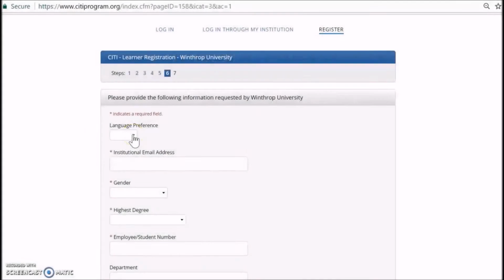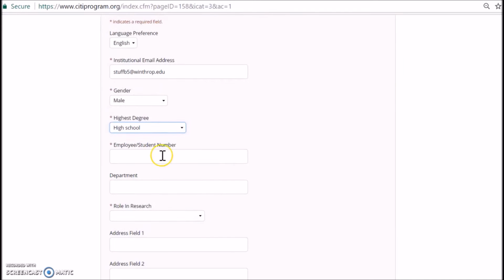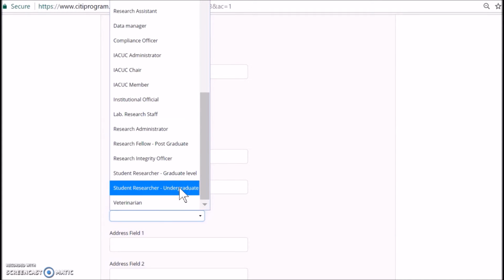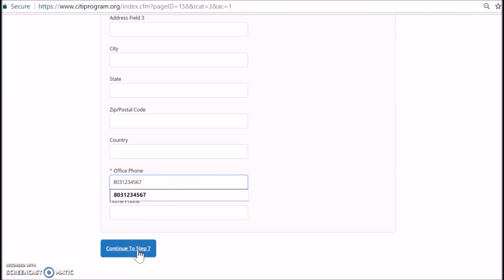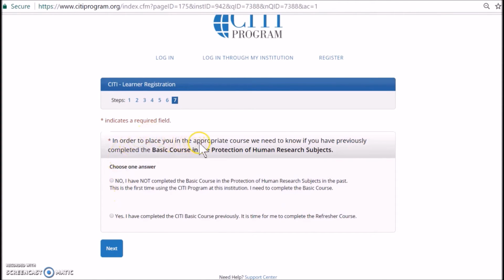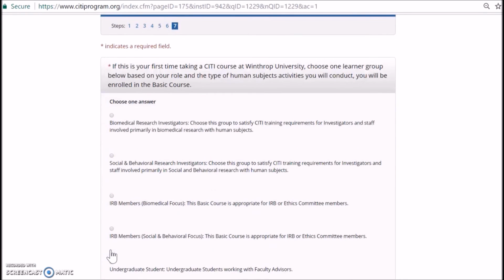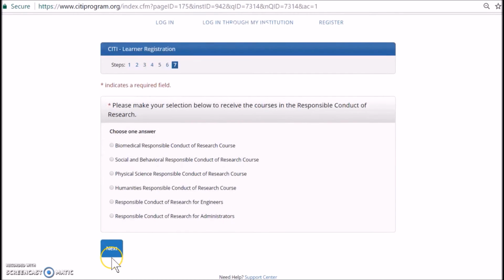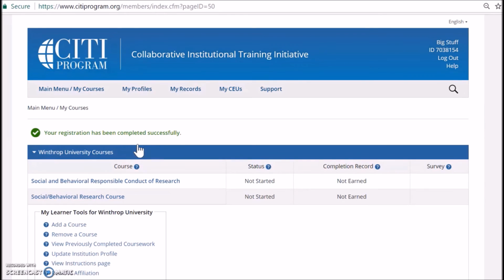CitiProgram Video Tutorial part 2